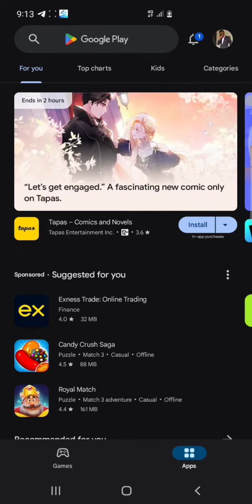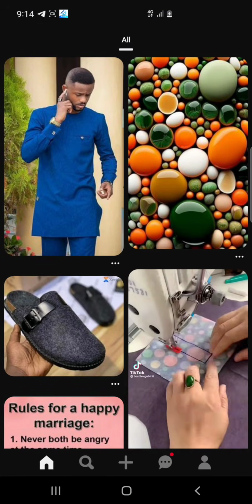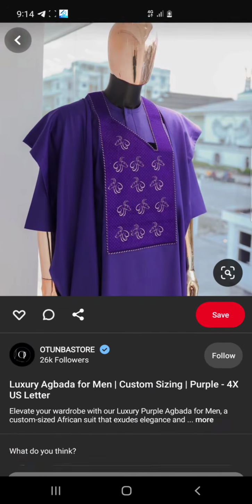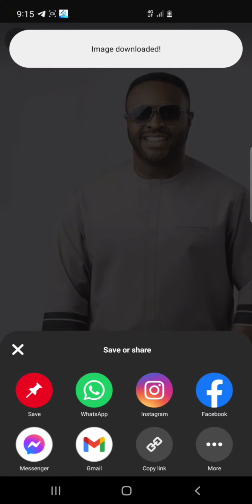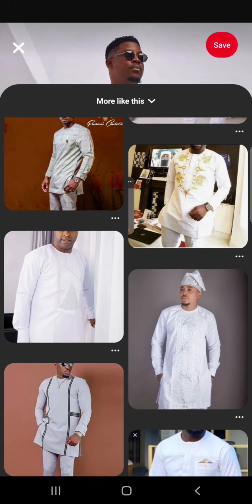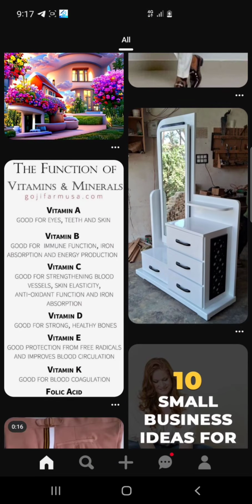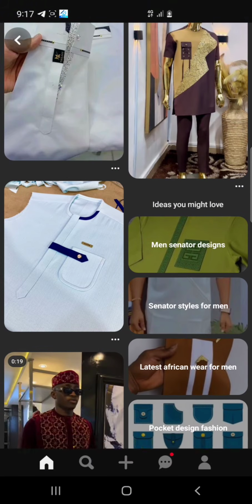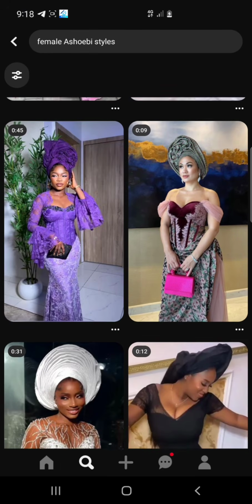"How to Master Pinterest for Fashion Design: Tips & Tricks!"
In this comprehensive guide, discover the secrets to leveraging Pinterest as a fashion designer! From sourcing inspiration to creating mood boards, learn essential tips and tricks to elevate your design game. Whether you're a seasoned pro or just starting out, this video has everything you need to unlock the full potential of Pinterest for your fashion journey. Don't miss out—watch now and take your designs to the next level!